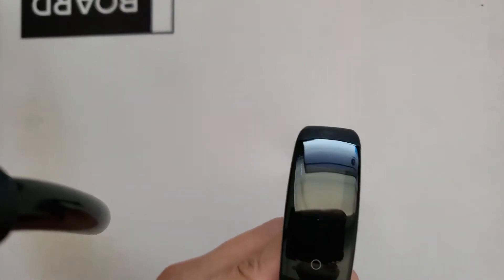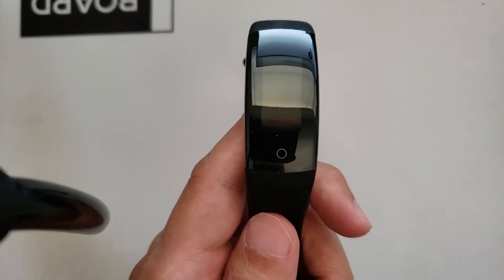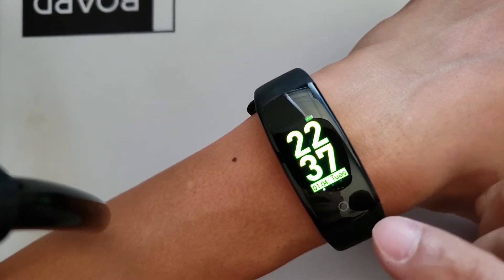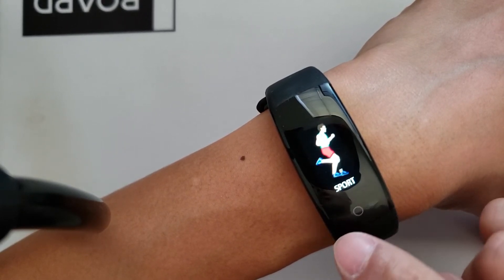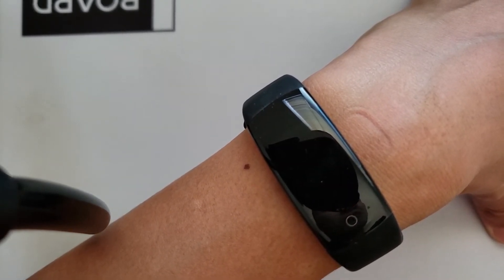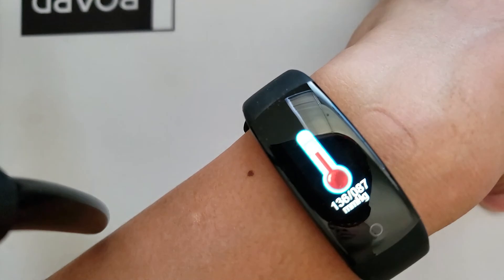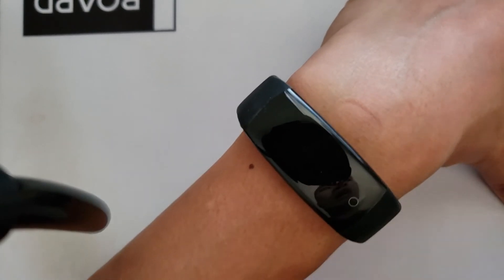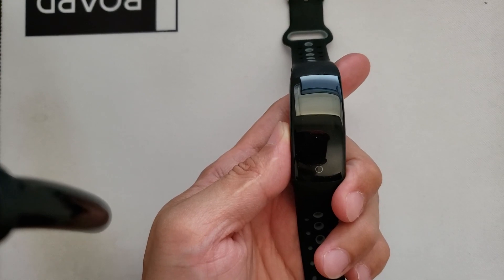First Look And Review Of The Q66 Fitness Tracker Sport Smartwatch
Check out the best 2019 Bluetooth Pedometer Bracelet Fitness Tracker Heart Rate Blood Pressure Monitor Sleep Tracker Digital And Analog Smart Watches With Camera For Apple iPhone Android Samsung Xiaomi Smartphones Men Women Running Swimming Exercises Workout Under $100 along with other new gadgets and electronics with us by subscribing to my channel

To purchase this smartwatch from trusted sources: